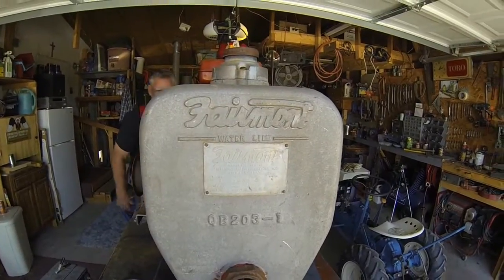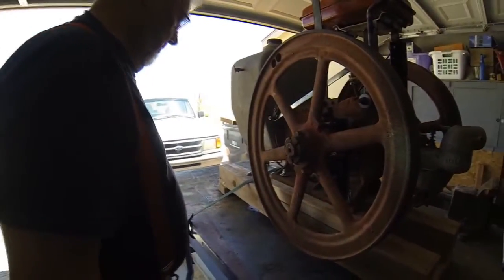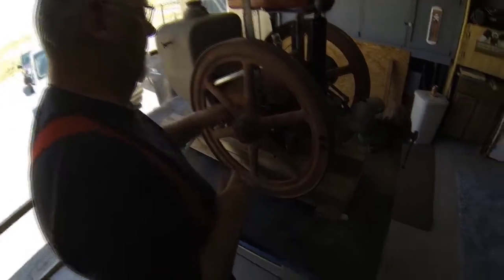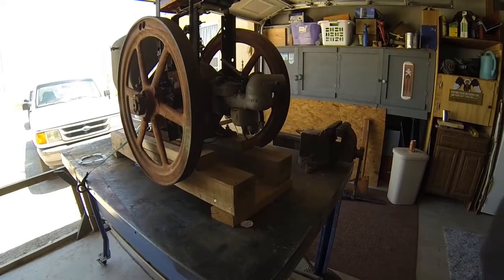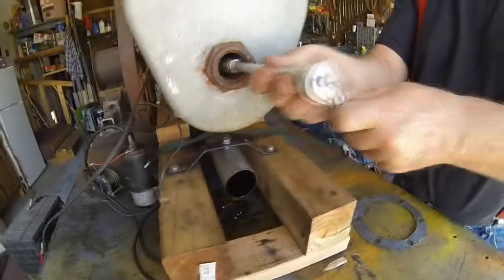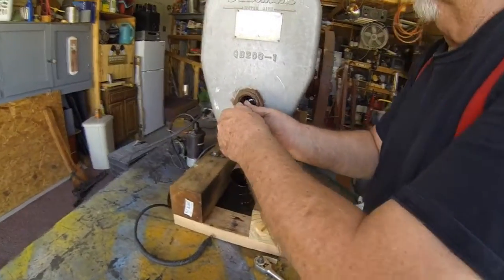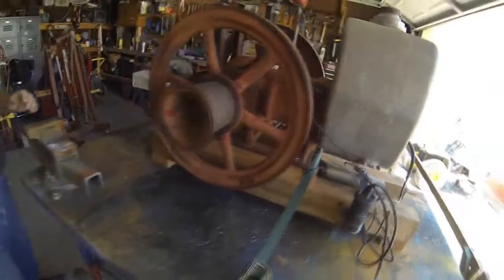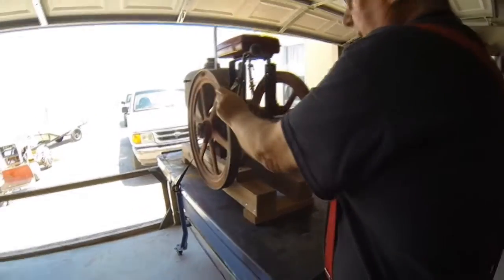'49 Fairmont Railway Engine (Engine starts at 6:10)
My Grandpa got this engine, that at first, was what we thought was a old hit and miss engine, but with some research we learned that it's a 1949 Fairmont Railway Engine.

When he first got his hands on it the entire inside was turned into a mouse hotel. You could tell it hadn't run in years. After about a month of finding most of the right parts, He managed to get it running.

In the video he explains most of what he had to do and how some of the parts work.

I gotta say, my grandpa's a genius and has always been a maker at heart.